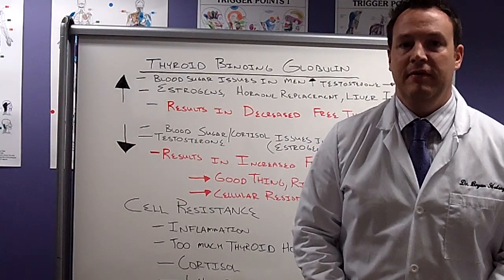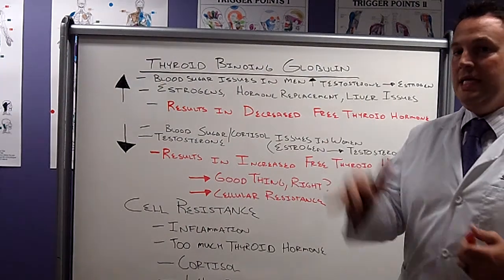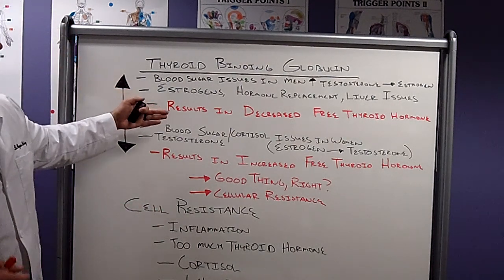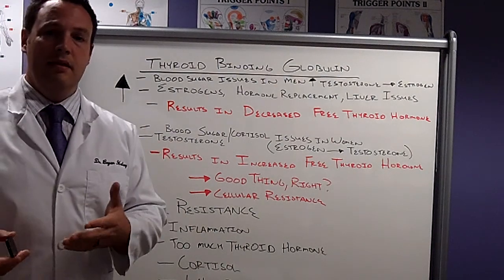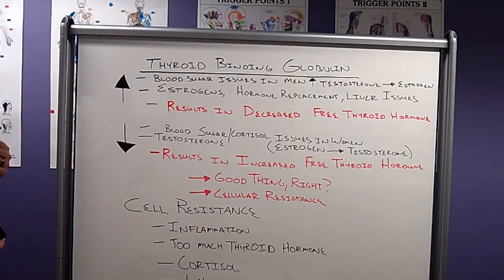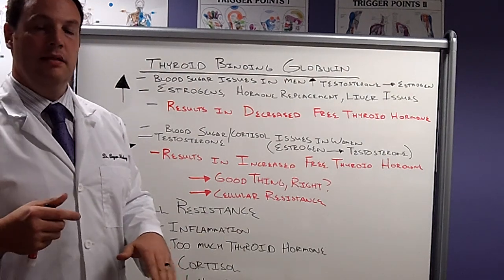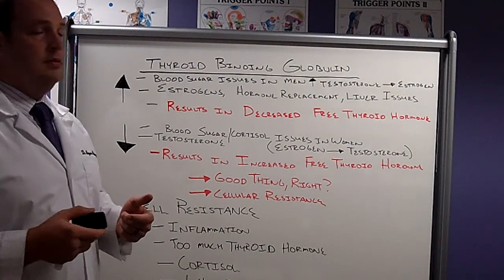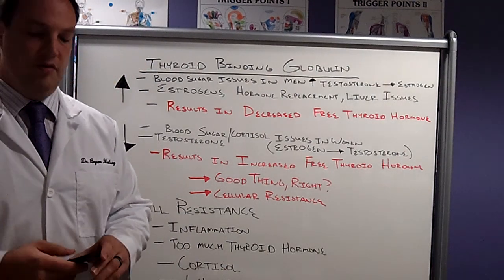Salem, Chiropractor Dr. Hulsey Explains Thyroid Binding Globulin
Salem,  Chiropractor, Dr. Hulsey Explains Thyroid Binding Globulin and the factors that may influence the amount of thyroid binding globulin.  This in turn will impact the amount of free fraction, thyroid hormone.